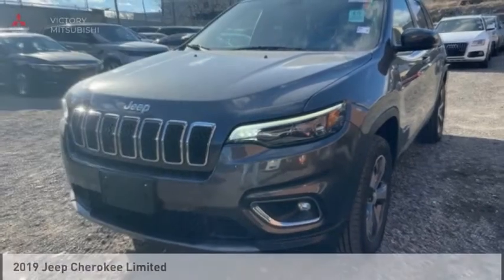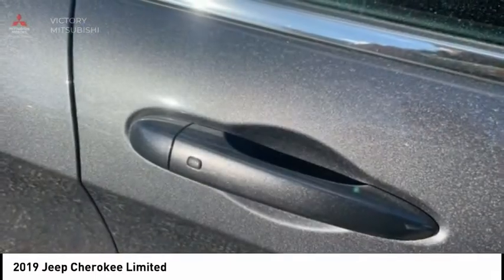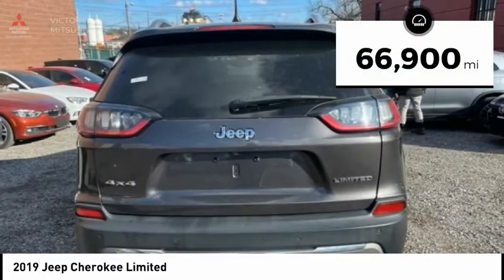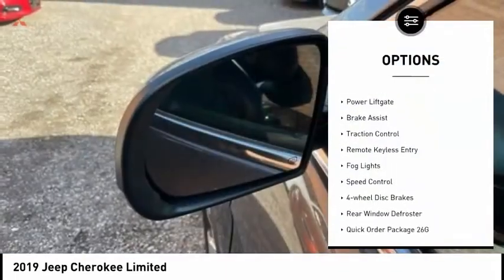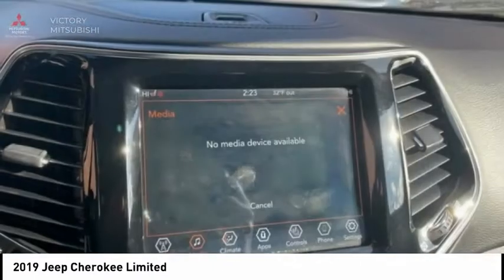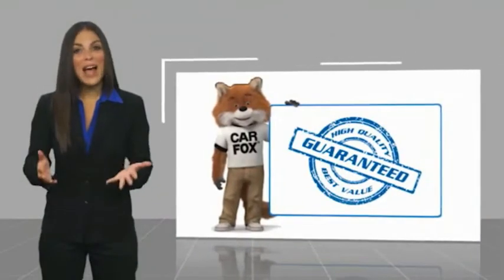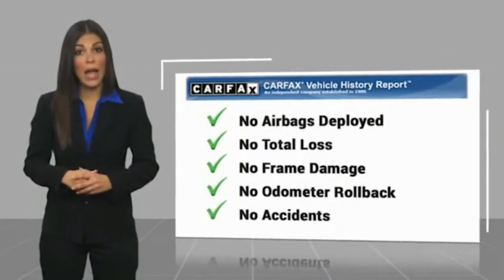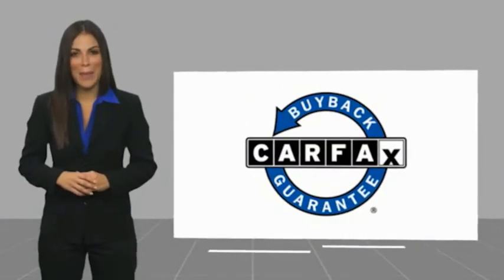2019 Jeep Cherokee Bronx NY 16405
2019 Jeep Cherokee Limited

Victory Mitsubishi
4070 Boston Road

Welcome to Victory Mitsubishi! We offer a combined inventory of 700 cars new and luxury used vehicles. All Used vehicles come with a quality assurance inspection, our New Vehicles have an unprecedented 10-year 100k mile warranty we also have vehicles car for any want or purpose. Come into test drive this car for any want or purpose. Come in to test drive this Jeep Cherokee Limited today! Priced below KBB Fair Purchase Price! *.brClean CARFAX.br2019 Jeep Cherokee Limited Granite Crystal Metallic Clearcoat 4D Sport Utility Save yourself Time and Money - Fill out a credit application online at victorymitsubishi.com and get pre-APPROVED! Financing available for all types of credit with low monthly payment that will fit you budget. Down Payment low as $599. Same day delivery. View our entire inventory by visiting our virtual showroom at victorymitsubishi.com - Only 2 blocks away from Exit 13 off I-95 or Minutes from exit 7 on the Hutchinson Parkway. While we make every effort to ensure the data listed here is correct, there may be instances where the pricing, options or vehicle features may be listed incorrectly. Dealer cannot be held liable for data that is listed incorrectly. Visit Victory Mitsubishi online at victorymitsubishi.com to see more pictures of this vehicle or call us at today to schedule your test drive. please refer to dealers website for exact pricing and for any incentives that we may apply! Our address is 4070 Boston Road, Bronx, NY 10475.br*